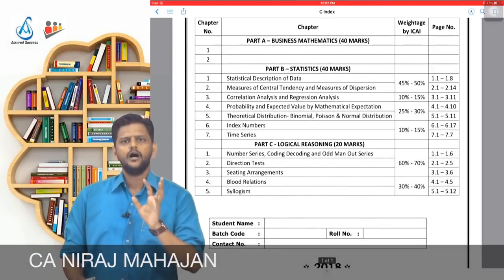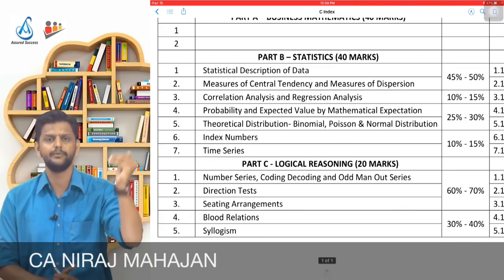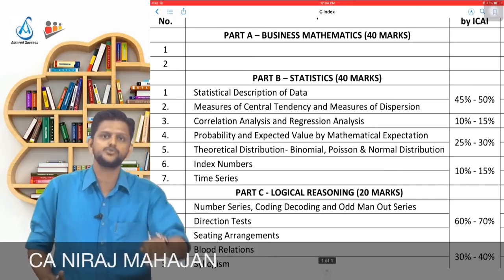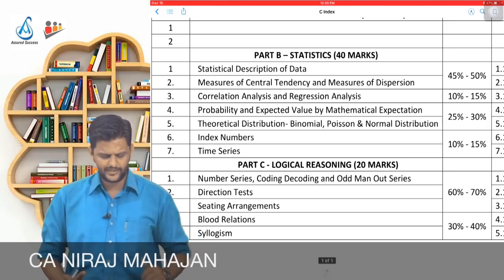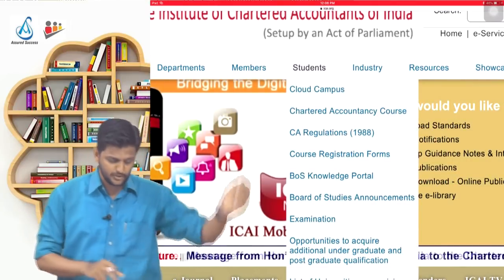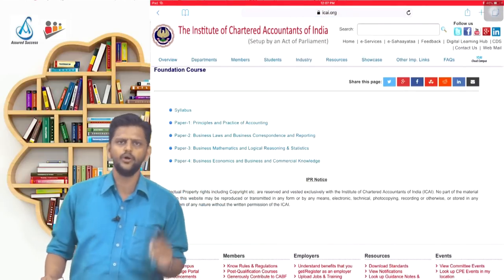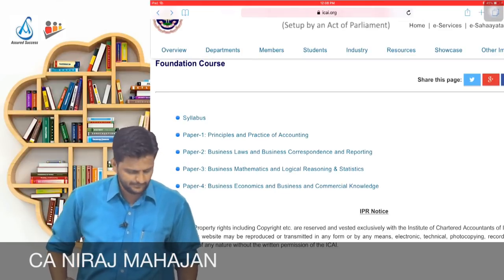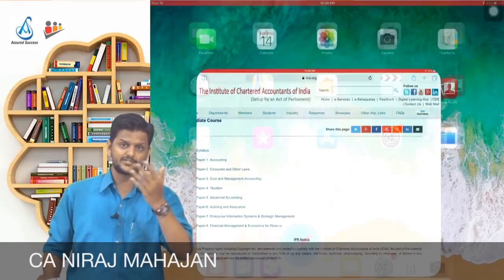CA course Why & how to learn in English? How to manage Maths?!!!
CA Niraj Mahajan (CA, LLB, Bcom), Pune

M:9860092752